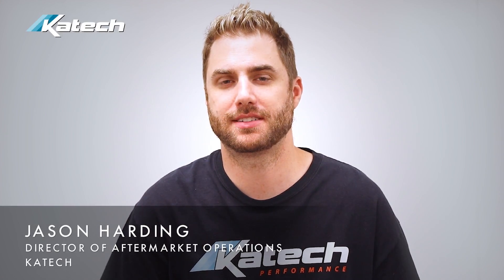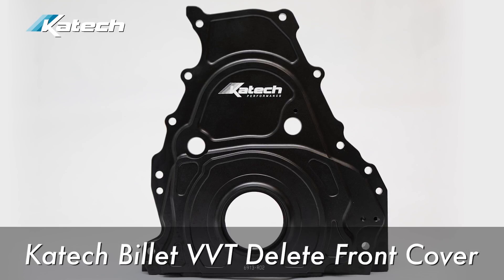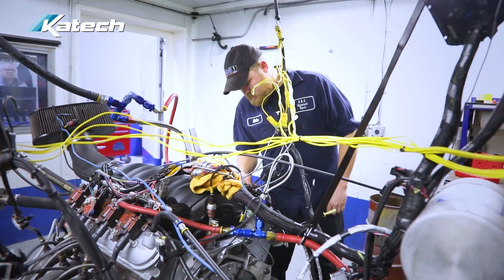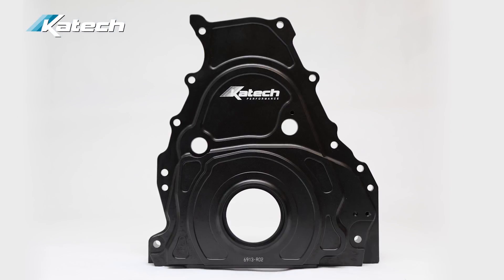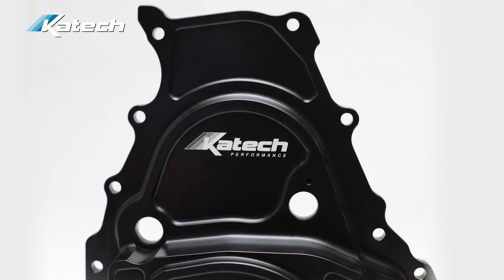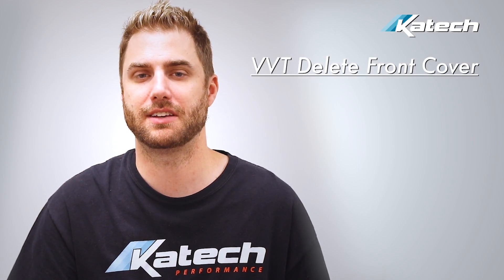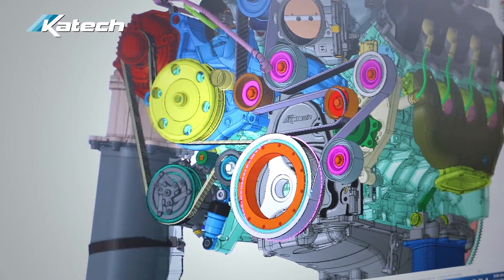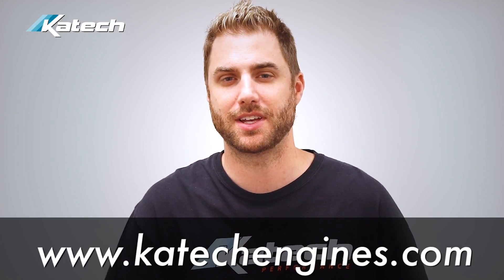Katech VVT Delete Front Cover For Gen 5 LT Engines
Katech's billet VVT delete front cover eliminates Variable Valve Timing on Gen 5 LT engines such as the LT1, LT4, L83 and L86.  It's a simple solution to convert to a camshaft without phasing.